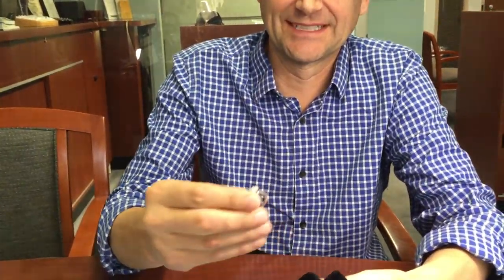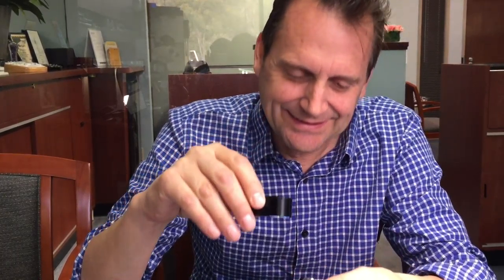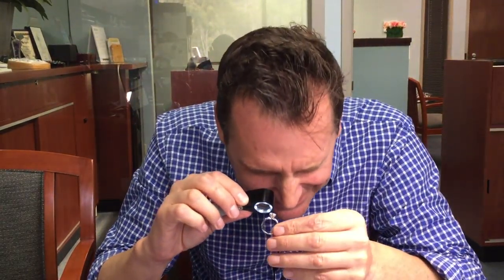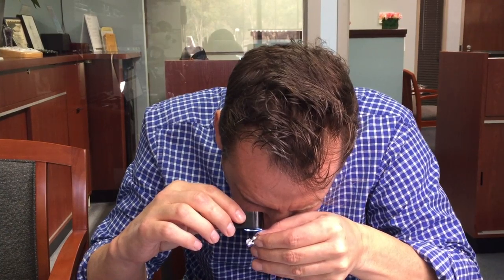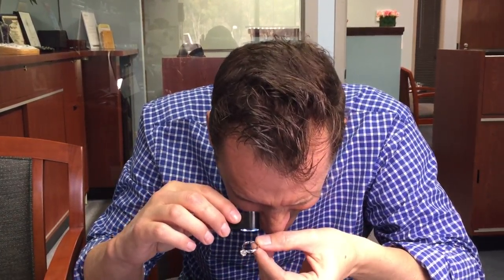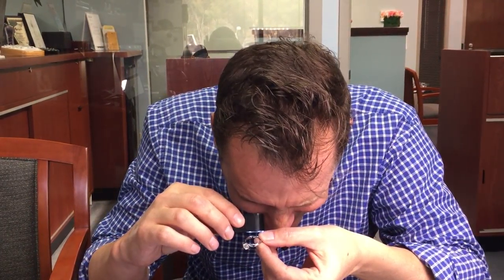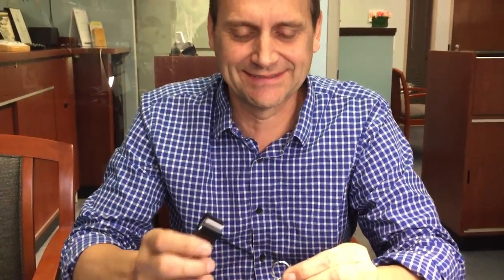Krasner Jewelers : Cris A. Testimonial 1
Cris is pleasantly surprised at the beauty of his custom design ring.  He says,
"Yeah, that's nice - that's perfect. Triple excellent. I think she'll like it.
 Yes, I'm very happy, thank you, Milton!"